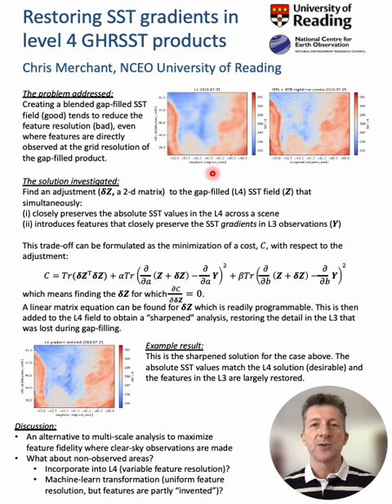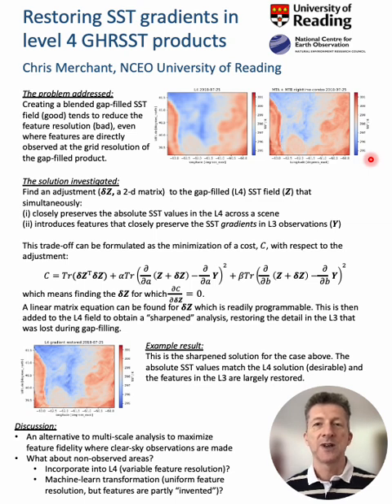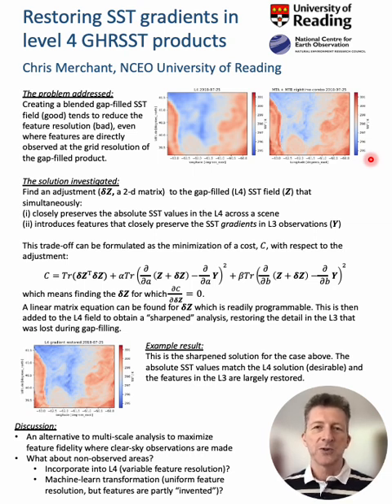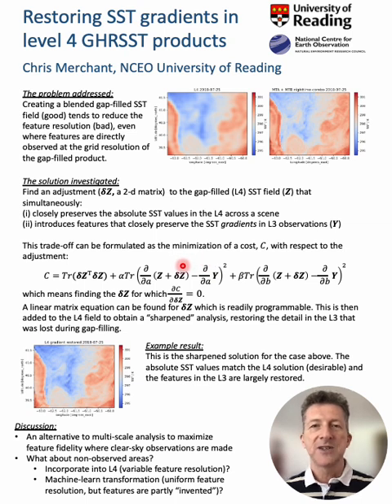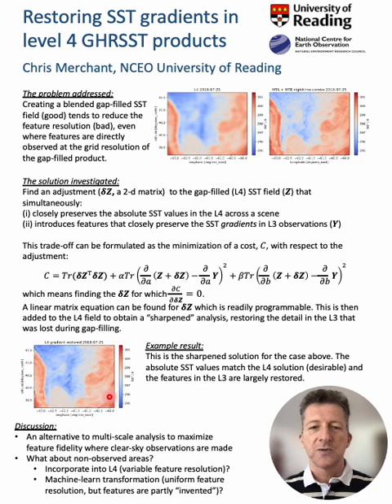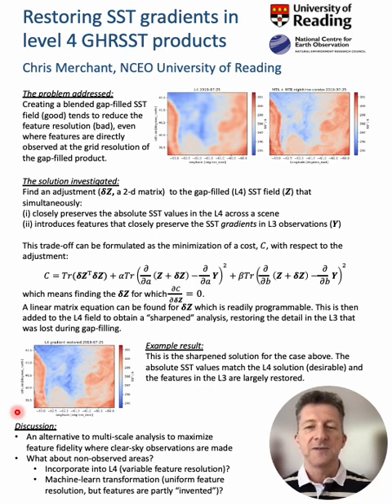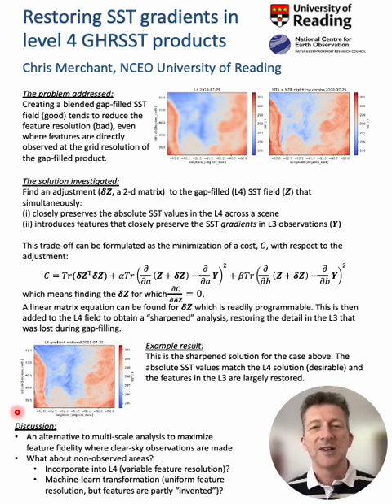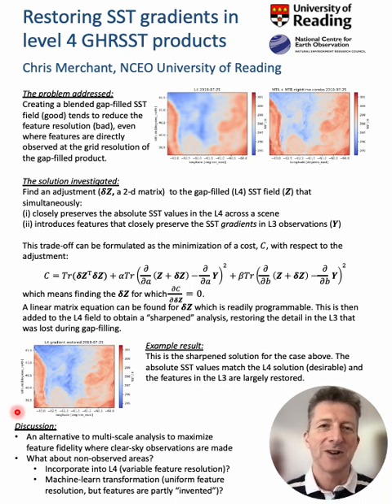77-S5 Restoring SST gradients in level 4 GHRSST products | Christopher Merchant | GHRSST25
Online poster presentation from Christopher Merchant, National Centre for Earth Observation and University of Reading for the 25th International SST Users' Symposium held in Montreal, Canada from June 10 to 14, 2024.

Authors:
Christopher Merchant, NCEO University of Reading, Reading, UK,

Abstract:
Many users want gap-filled data ("level 4"). As observations are not continuous in space, because of clouds and rain and swath limits, creating gap-filled data implies interpolation. Interpolation methods propagate information across space and/or time, and therefore inevitably smooth the SST relative to the resolution of the data inputs. This is a disbenefit, but optimal interpolation systems also add benefits of reconciling (at least to some degree) the differing observational biases of different sensors in the constellation, etc, when creating a global continuous field. Nonetheless, it is unsatisfactory to see smoothed SST fields in areas where clear skies enabled much sharper ocean features to be observed at level 2 or 3. Multi-scale analysis has been one response to this, with its own strengths and weaknesses. Experiments with machine-learning downscaling have also been undertaken. This poster presents a new method of restoring gradients to a level 4 product in areas where spatially continuous observations at full resolution are available, without changing the bias properties of the SST analysis or introducing temporal smoothing.